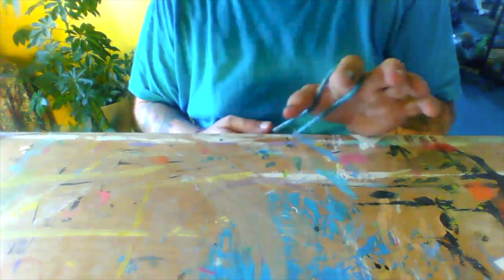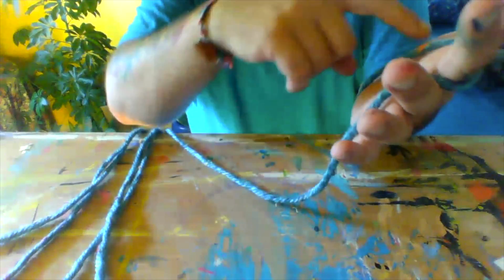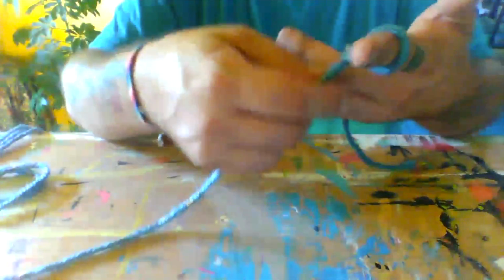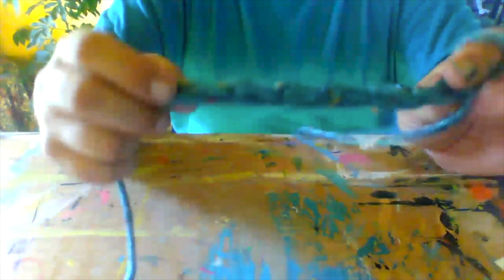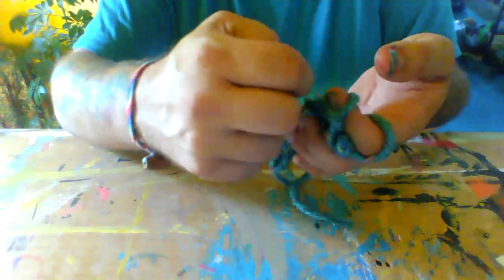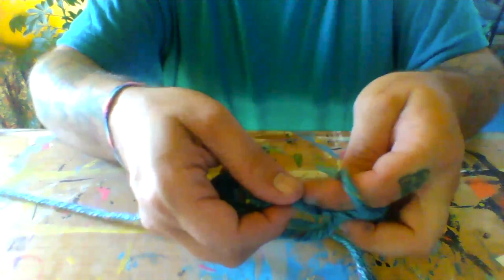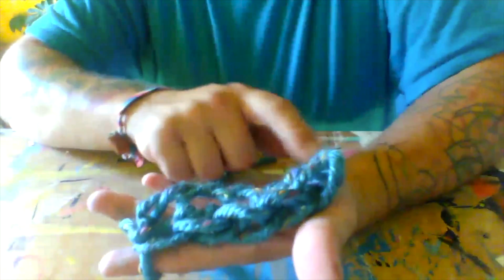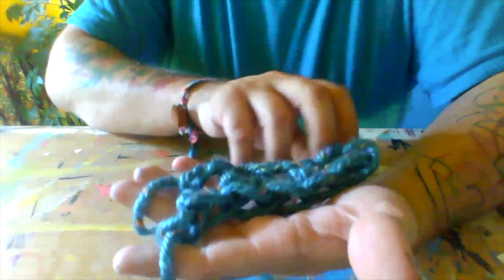Artpocalypse: Finger Crocheting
We don't need hooks for this one! Mr. Josh shows how all you need are your hands and yarn to start crocheting.